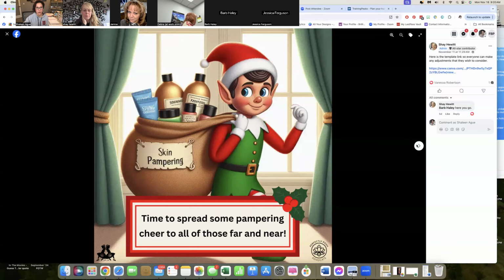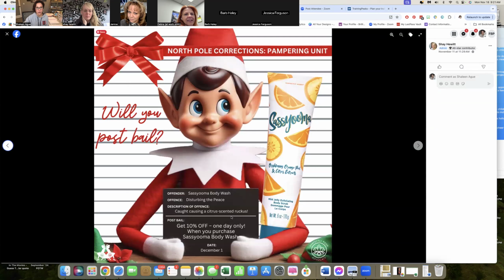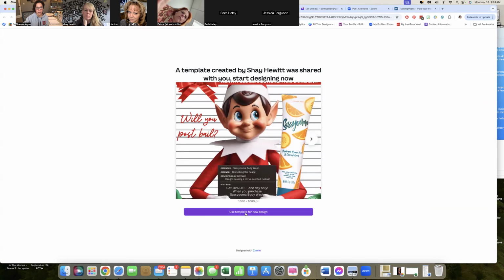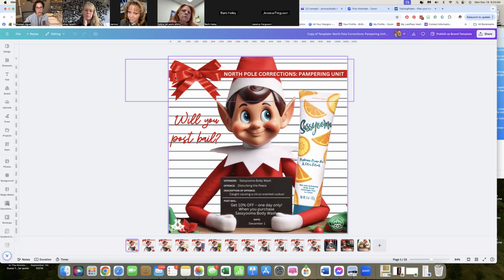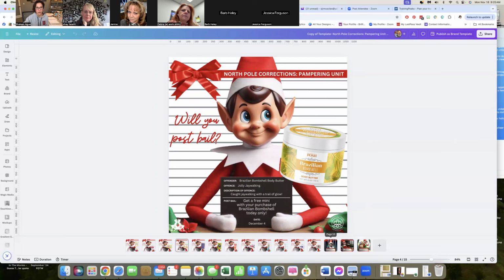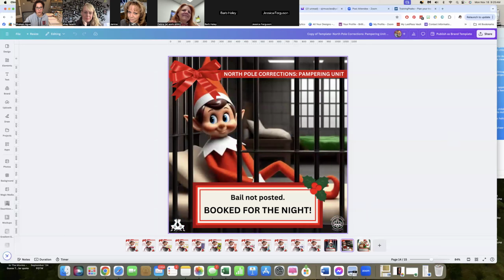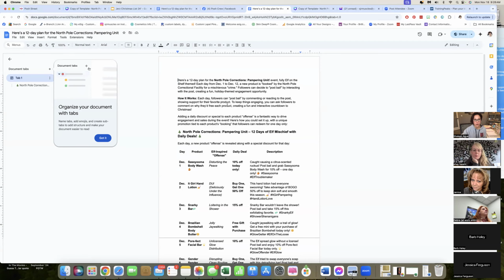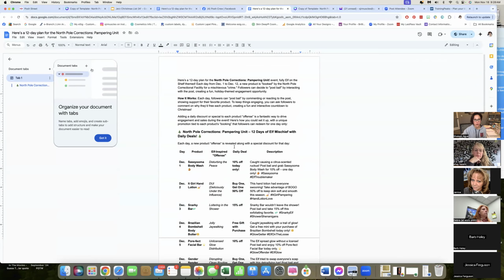Team POSH CREW Morning Mingle!! Nov. 18th 9 am CST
Morning Mingle, November 18th!!
Looking forward the FOTW and action items - Sassyooma and Snarky Bar
Get your Turkey Trot Baskets and Samples out!
Set-up or prepare something for PINK WEEKEND- which is Black Friday (11-29), Small Business Saturday (11-30) and Sunday.
We will be headed into the 12 days of Christmas so Please also make sure to check out our ideas with our Elf on the Shelf specials!!